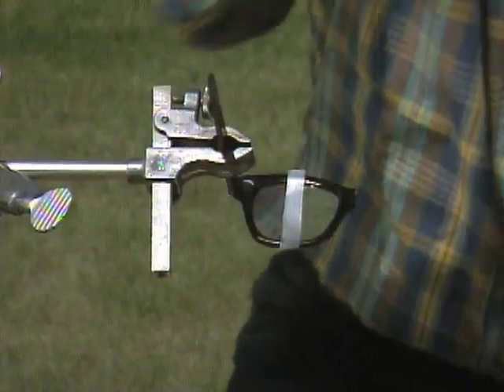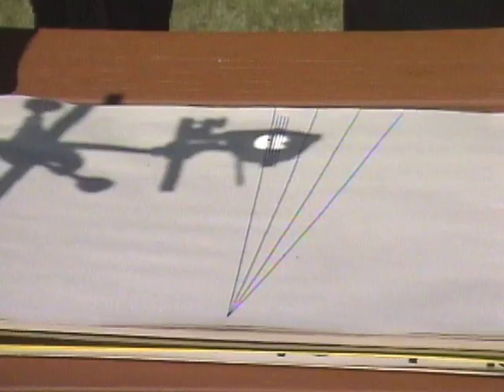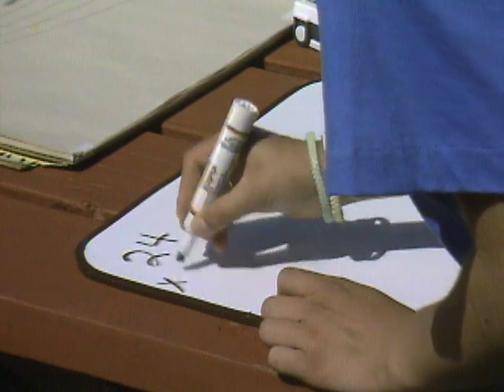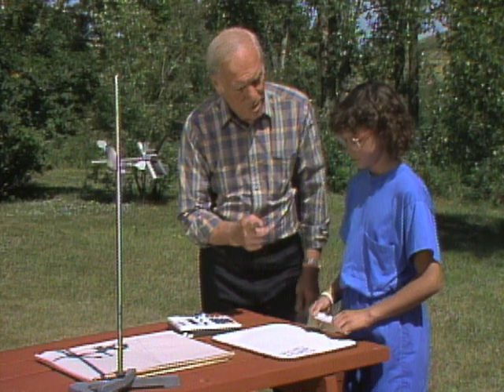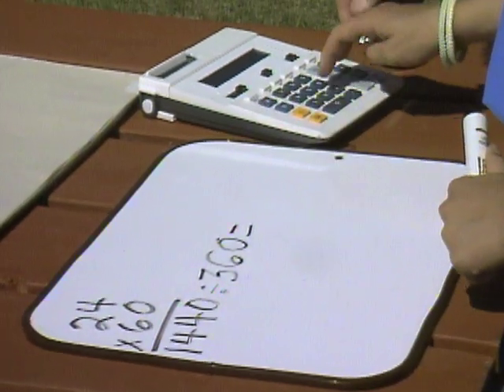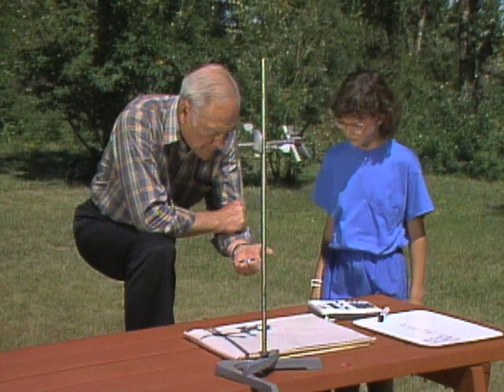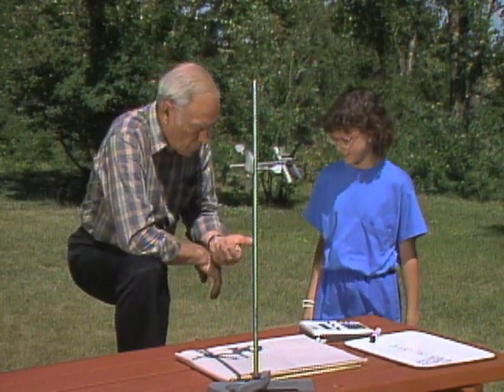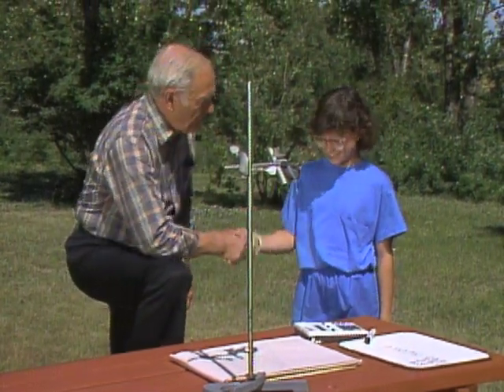Calculate How Fast The Earth Is Moving - Mr. Wizard's Quick Quiz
Can you calculate how fast the Earth is moving?